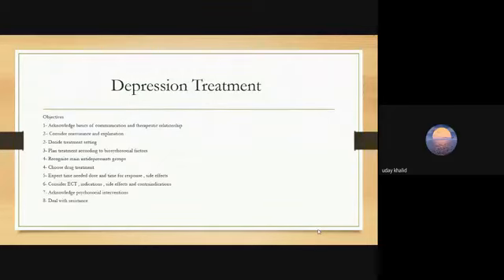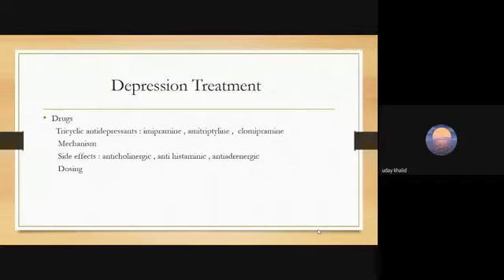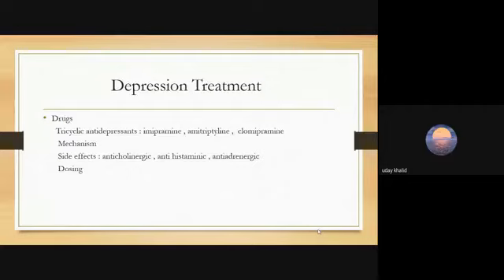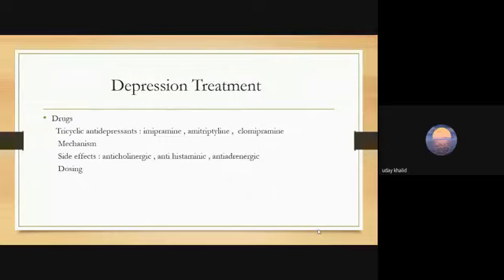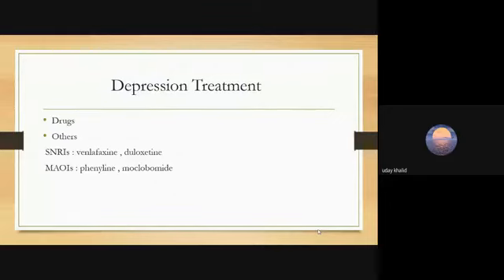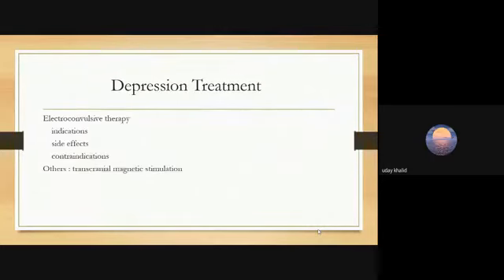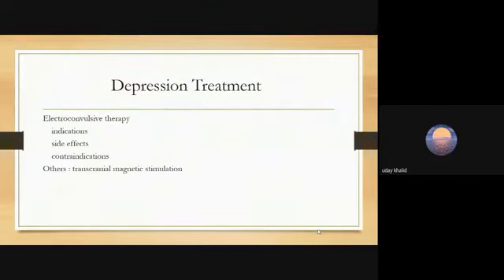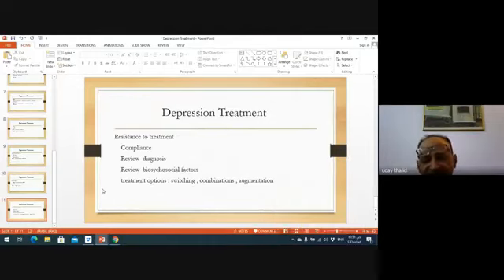9- Depression treatment || dr. Uday